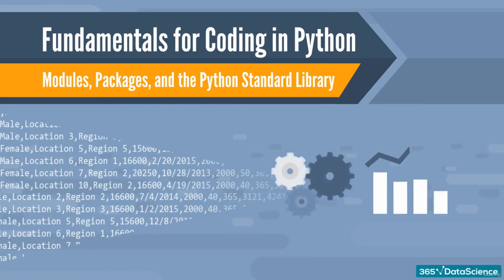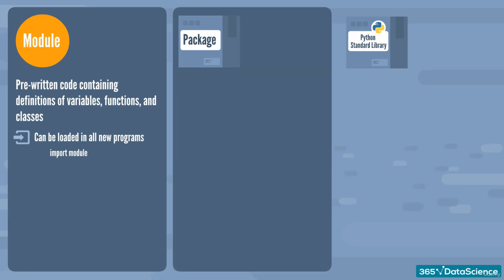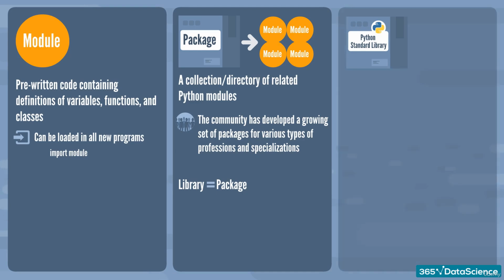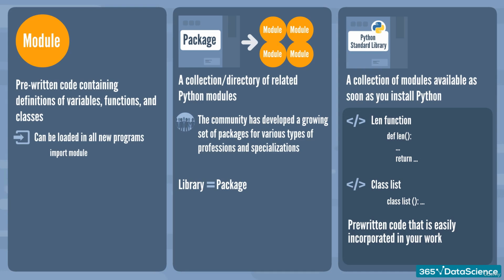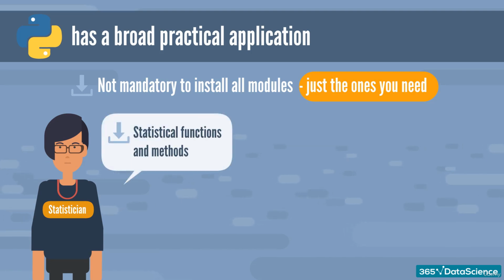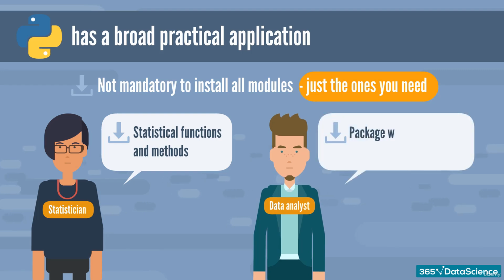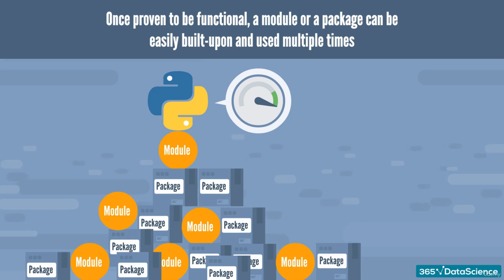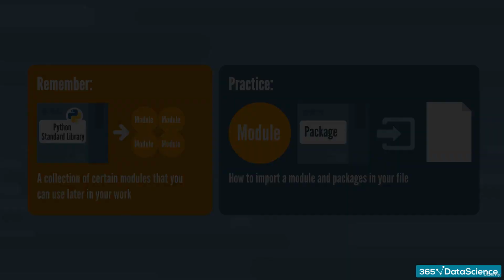88 Modules Packages and the Python Standard Library